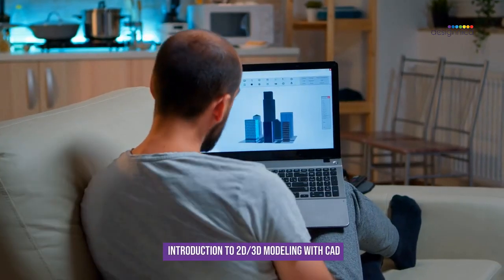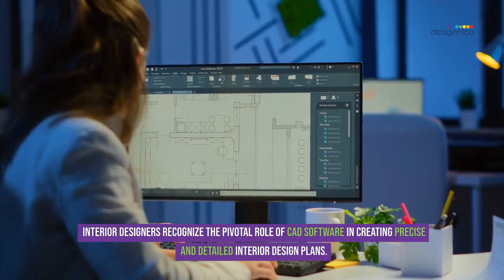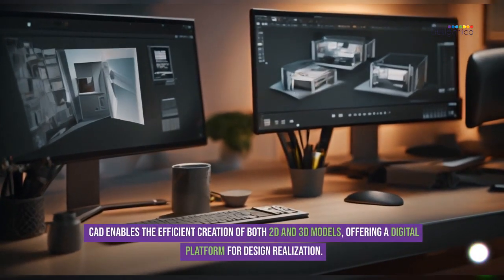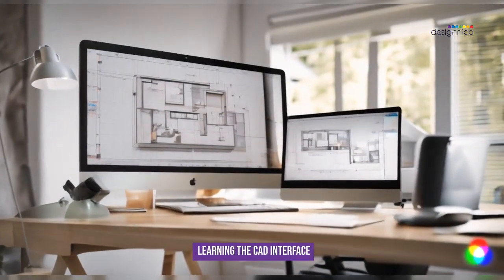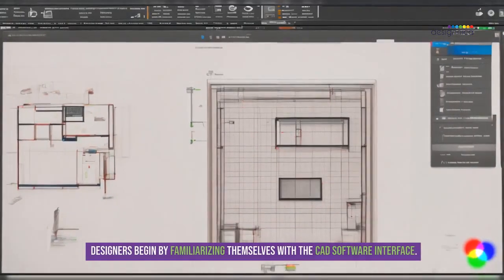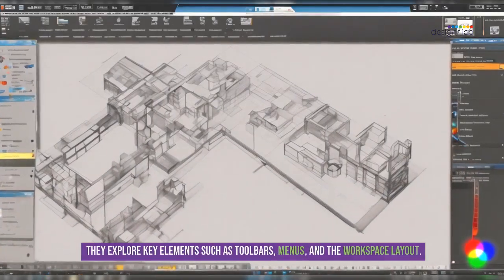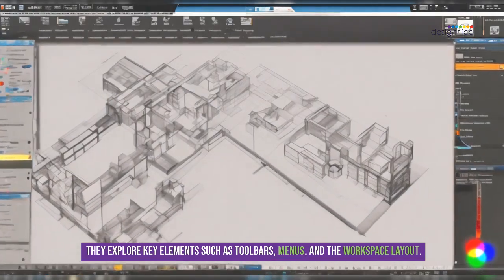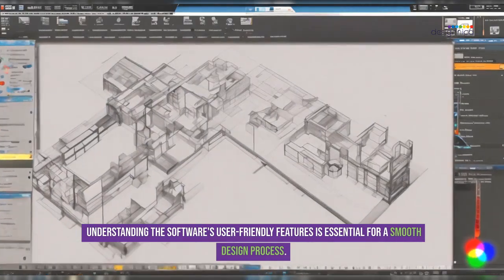Module 14 Basic Drafting and 2D 3D Modeling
Introducing interior designers to the dynamic realm of Basic Drafting and 2D/3D Modeling using CAD software, a vital tool in modern interior design. Designers first delve into the CAD interface, understanding key features for a seamless workflow. The module unfolds with a focus on 2D modeling for interior design, covering the creation of detailed floor plans, elevations, and sectional drawings with precision and accuracy. As designers transition to 3D modeling, they explore CAD's capabilities in crafting lifelike representations of interior spaces, including the application of textures and materials. Mastery of CAD's lighting and rendering features enables designers to produce realistic 3D renderings, adding depth to their presentations. The module concludes with practical applications, demonstrating how designers can effectively use CAD for real interior design projects, elevating the quality and professionalism of their work.